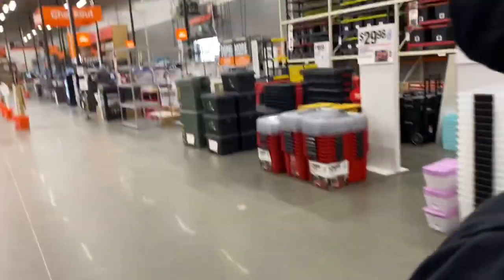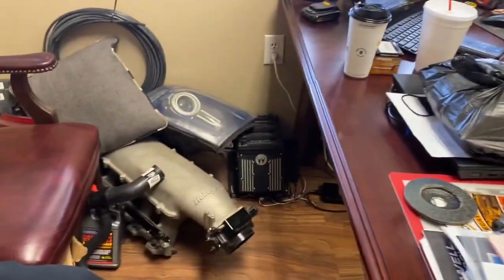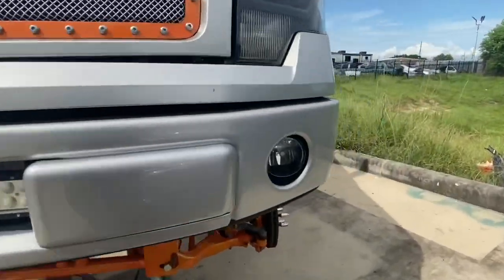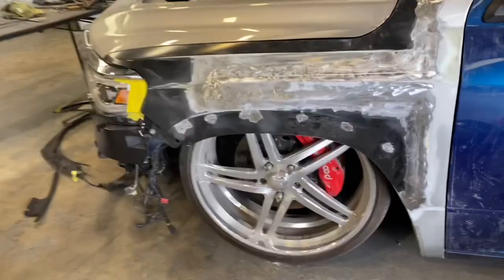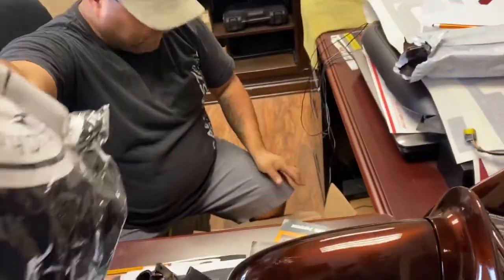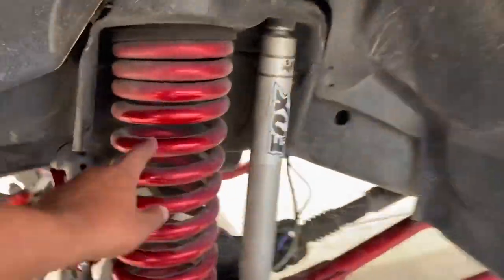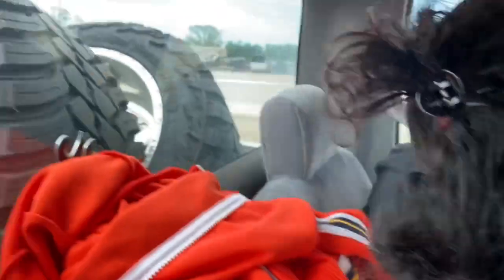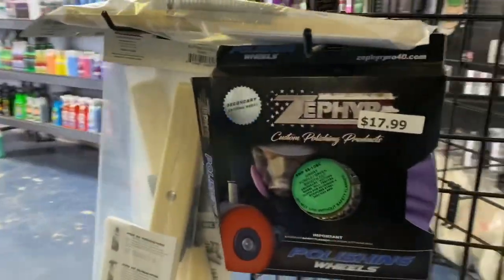First vlog/ went to icarhouston truck up date/i.detail 🔥